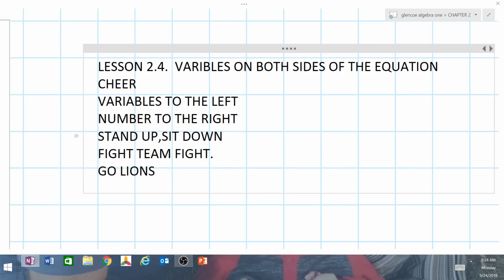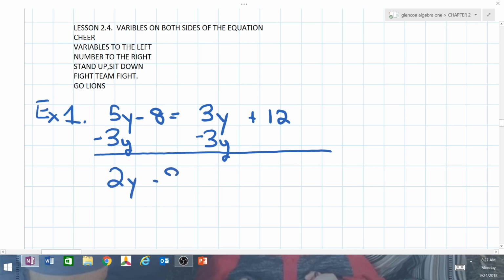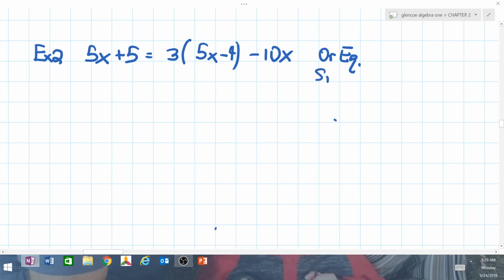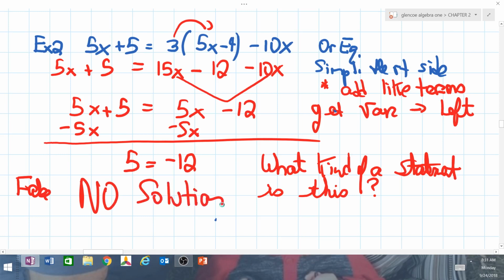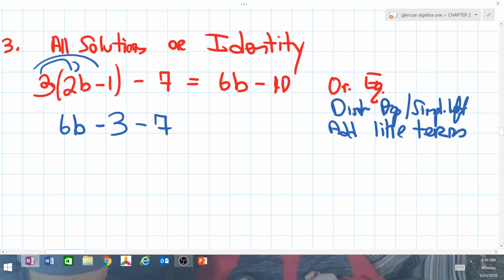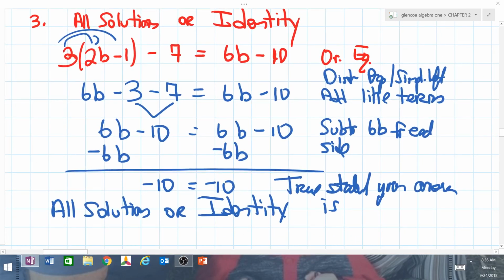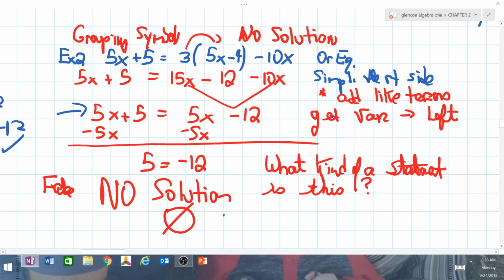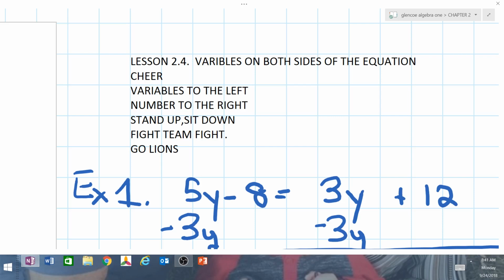lesson 2 4 Variables on Each Side